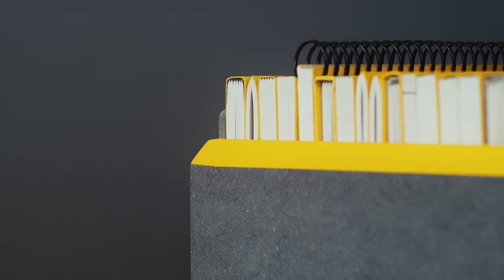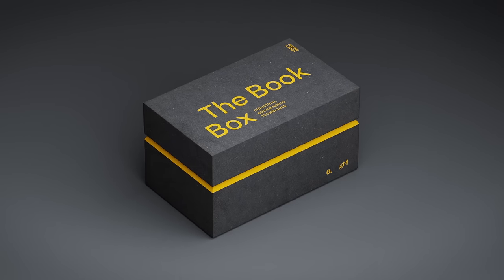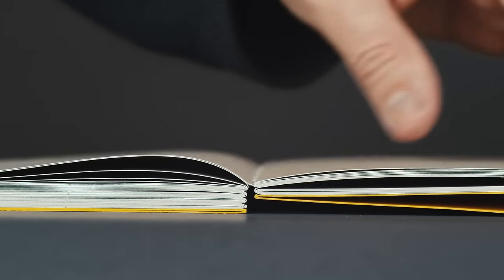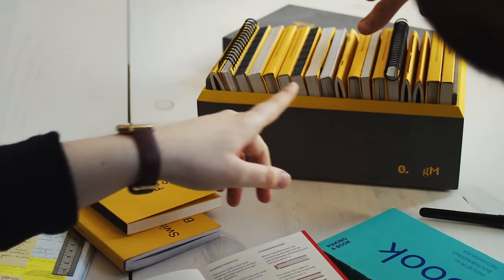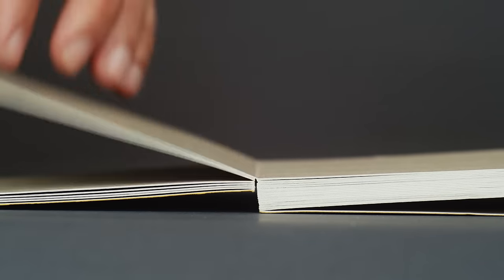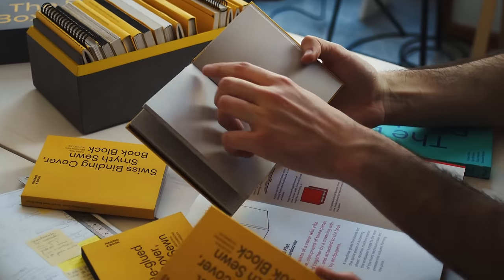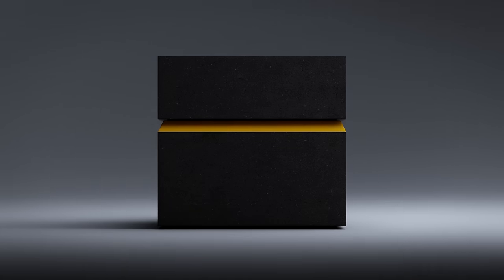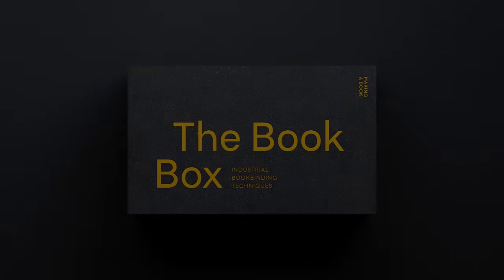Unveiling The Book Box: The Ultimate Bookbinding Kit for Design Enthusiasts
We present The Book Box, a revolutionary bookbinding kit designed to elevate your design craft.

Join us as we delve into the intricate details and features that make The Book Box an indispensable tool for designers, artists, and creative professionals. With its wide array of industrial bookbinding techniques, this limited edition masterpiece showcases unparalleled craftsmanship and allows you to showcase your work with elegance and precision.

Don't miss this opportunity to explore the world of bookbinding and discover the endless possibilities The Book Box has to offer.

Authors: Rúben Dias, Rui Oliveira, Fábio Martins, Ricardo Dantas.